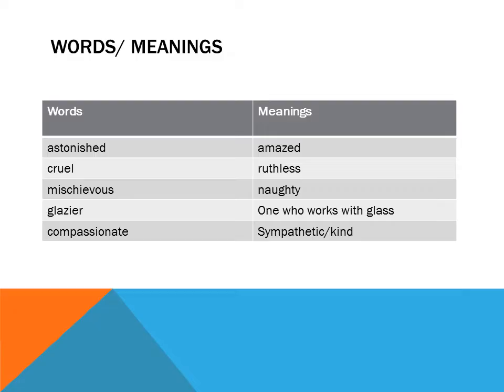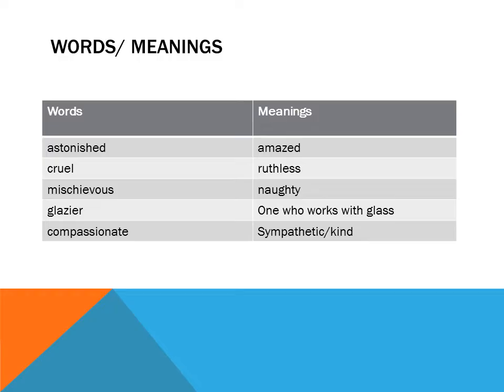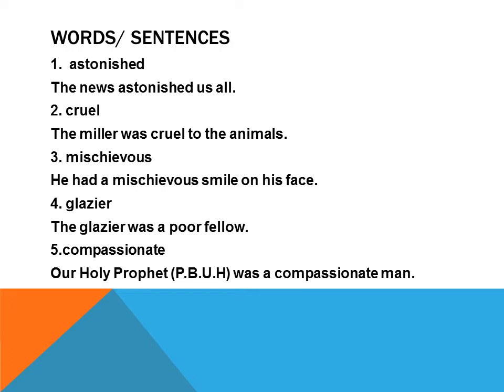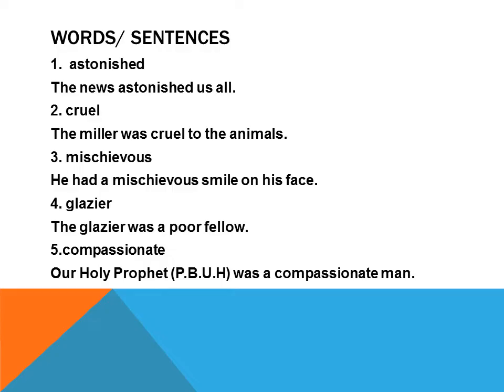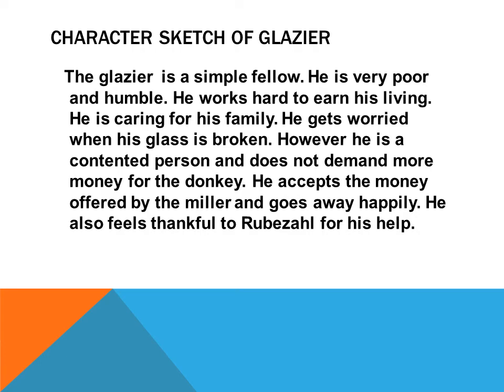English 4 | Lecture 02